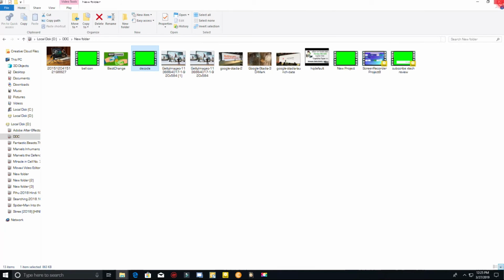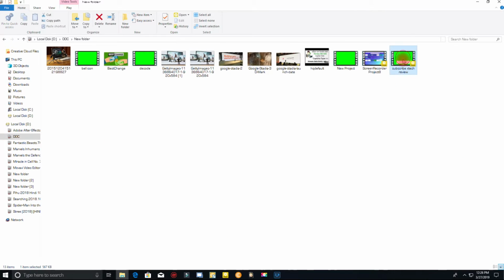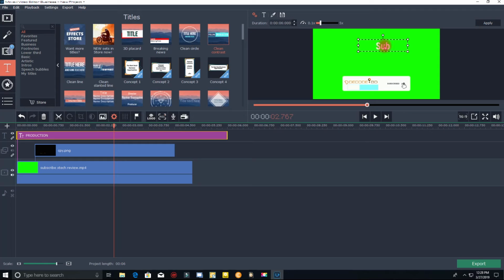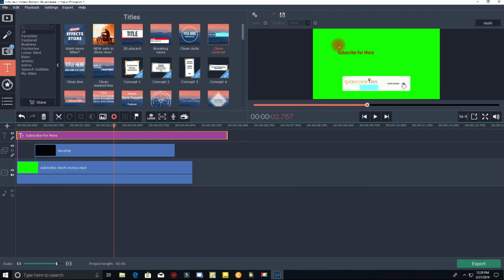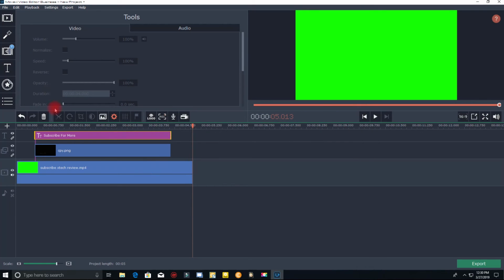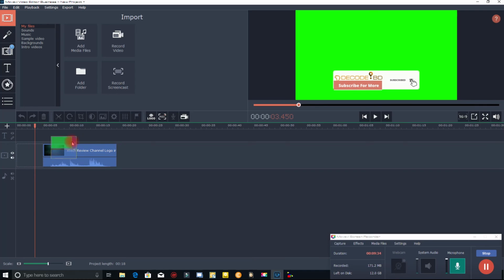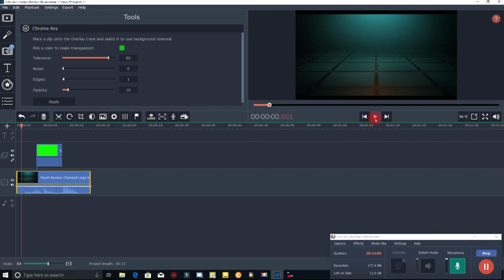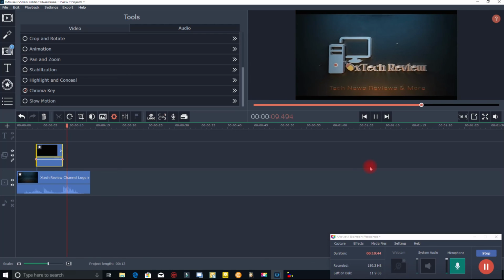How to make a pop up bell icon click for youtube videos full tutorial english HD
How to make a pop up bell icon click for youtube videos full tutorial on movavi video editor

You can also make the video by kinemaster editor in your smartphone